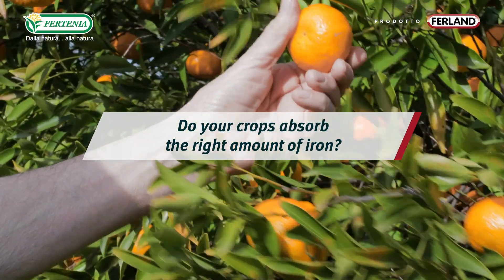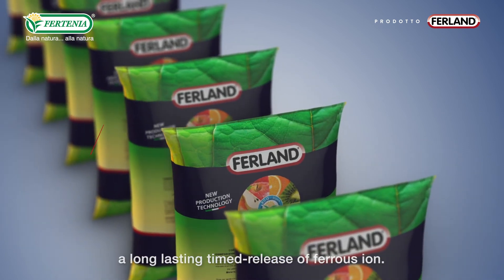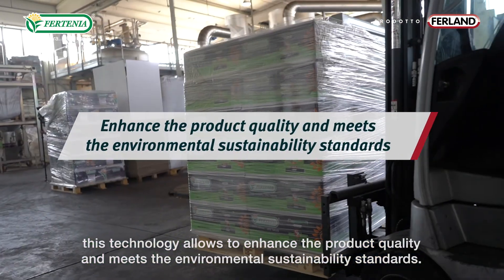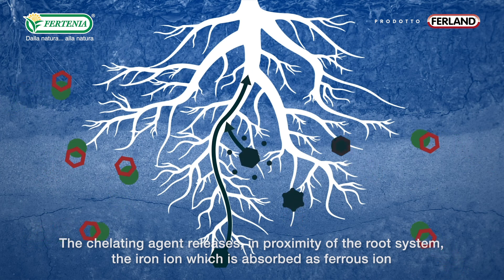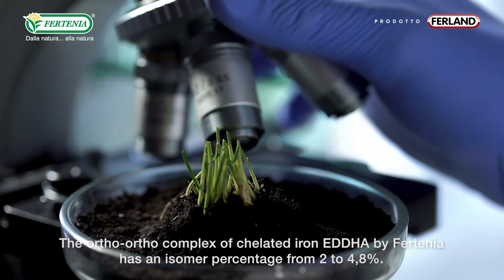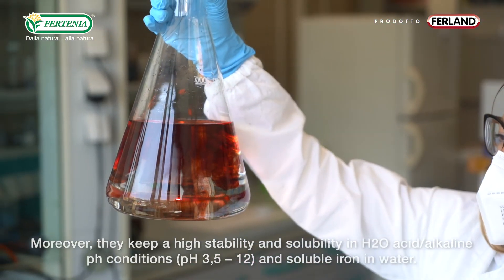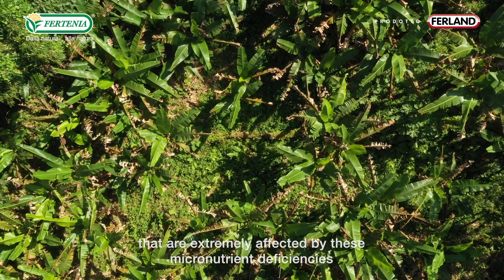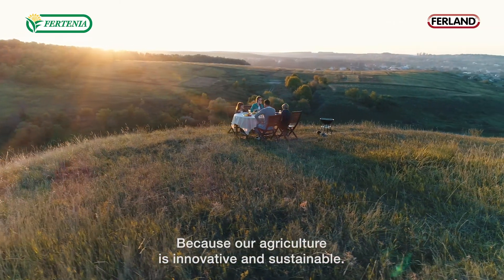Ferland: Chelated Iron EDDHA by FERTENIA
Process innovation in the production of EDDHA chelated iron

The new ECO- Iron technology
The new Fertenia production plant is the ﬁrst and the only one in the world with the ECO-Iron technology
The strenght points:
- New production process with the removal of phytotoxic substances and chlorides
- Introduction of raw materials of high purity and quality to obtain a perfect agronomic response
- Closed-loop production process: no production residuals and complete environmental sustainability
- Innovative drying system, perfect hydration and ﬁnal product solubility

Thanks to this innovation, Fertenia has managed to improve the synthesis and production process of chelated iron in agricultural use.
Fertenia yearly invests a great part of proﬁt in the research and experimentation in order to develop new products.Thanks to this policy it has been possible to carry forward this internationally relevant project which will lead to «new era» in the production of EDDHA chelated iron.

The product
The best isomeric balance between ortho-ortho and ortho-para
Fe-EDDHA (ortho-ortho isomeric form)
Thanks to its chemical bonds (6) the iron ion results much stable, highly soluble in the soils ensuring persistence in the time and the conservation of green color of plants. The high reload capacity permits to make bio-available the iron and the others microelements (Mn,Zn, etc..) otherwise presents in the soil but
in insoluble form.
Fe-EDDHA (ortho-para isomeric form)
Thanks to its chemical bonds (5) the isomeric form ortho-para (o-p) releases the iron ion in a fast and quickly available way to the plants, preserving a good stability
in the soils.

Hence due to diﬀerent percentages of isomeric forms (o-o) (o-p) of our various products, it is possible to employ the one which is more appropriate according with soils characteristics (pH) and cultivations.

The importance of iron in the plants
The iron is fundamental for the plants because it is necessary in several biochemical and matabolic processes and in particular it is essential for the photosynthesis, the breathing and the nitrogen biologic ﬁxation. The iron is plentiful in the soils but is bio-available in the acid and few aerated soils. The majority of agricultural soils presents an high quantity of carbonates (alkaline soils) which the iron ion binds with to form compounds with low solubility and so not available for the roots absorption. Also in clay soil, due to the diﬃcult roots development, the iron absorption is jeopardized.
Iron chlorosis: physiopatology of plants which appear with a progressive yellowing of leaves, with basipetal carrying, from the peak to the base, with aﬀect the plants veins; the leaves exhibit reduced dimensions and trend to early fall down. In the most serious cases, the iron chlorosis causes the necrosis and the death of plants.
The response of EDDHA chelated iron: The Fertenia EDDHA chelated iron are compounds which bond and protect the iron from the low solubility
in the soil, holding the Fe 3+ ion and leaving it, in bio-available form, directly to the roots. They enhance the complete absorption of microelement in
the strong alkaline soils (pH more than 8) also. The EDDHA chelated irons are identiﬁed the more agronomically eﬃcacious for their stability in the soils, persistence and eﬀectiveness to release the microelement.